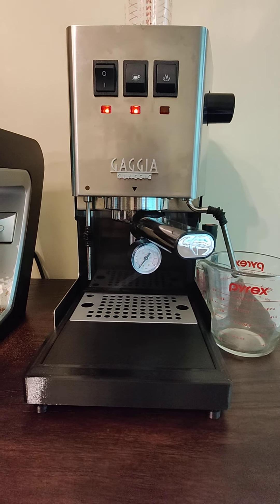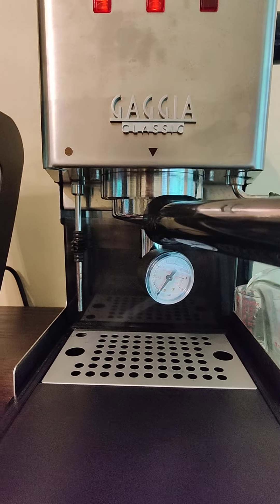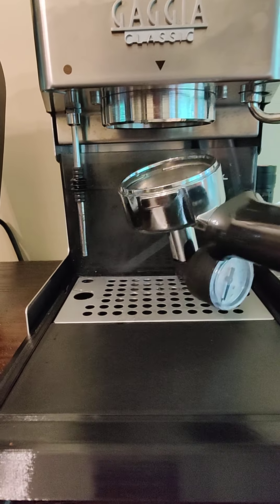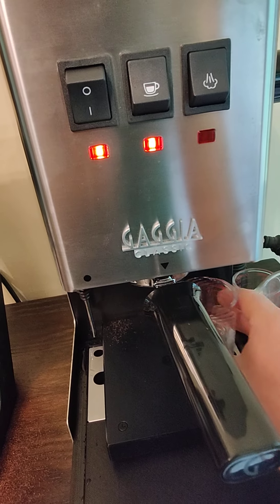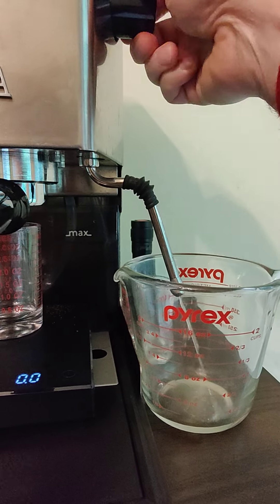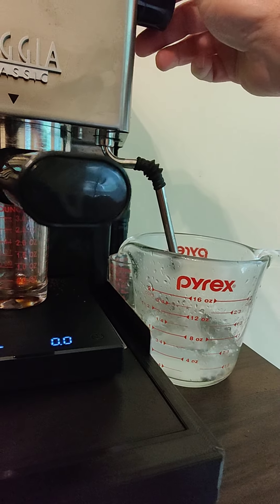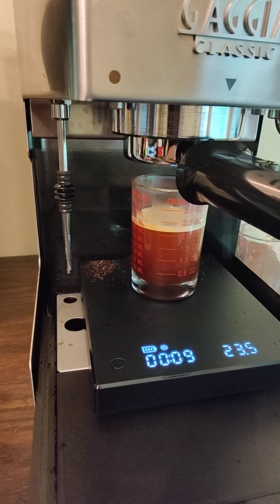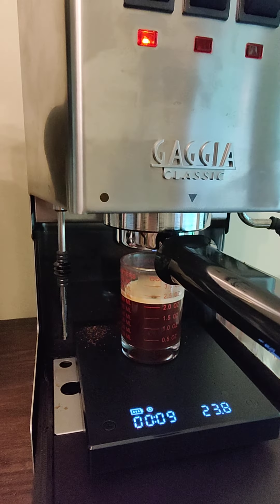Espresso shot with Gaggia Classic Pro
At the time of this recording I've had the Gaggia Classic Pro for over 3 months and have never had a shot take longer than 21 seconds. you can see from my previous video that my grinder is a Sette 270wi and that I grind 17 g of coffee. I have used up to a dozen different coffees in this machine and shot times are consistent within a second or two regardless of the coffee that I'm using.